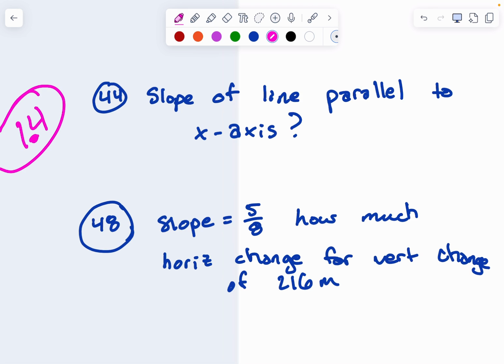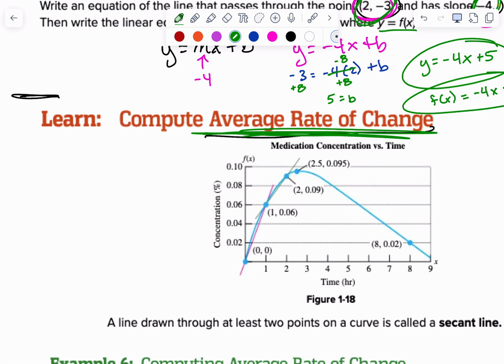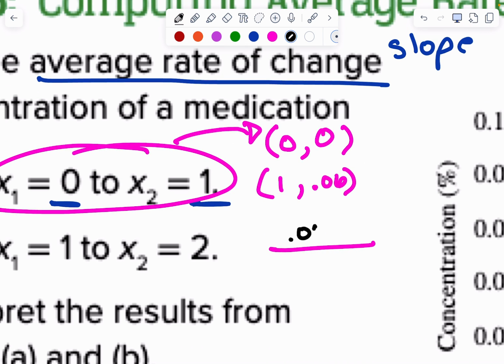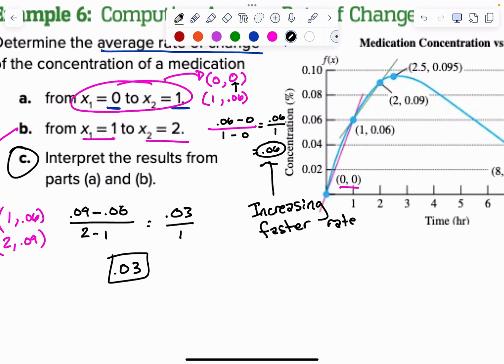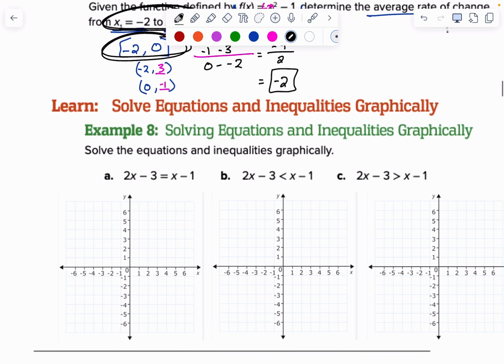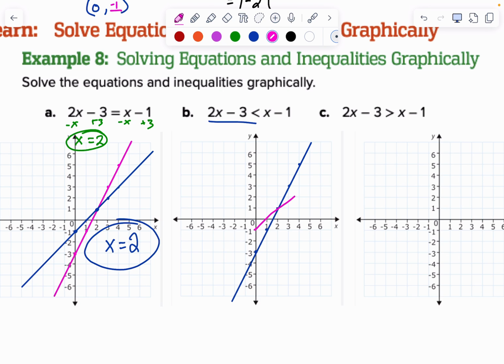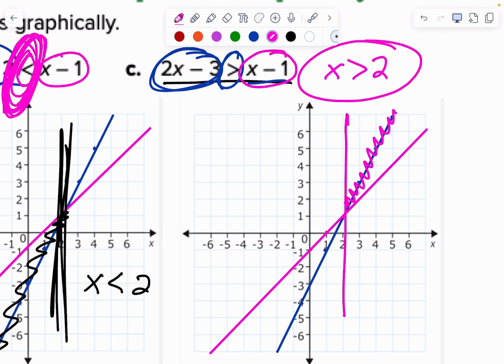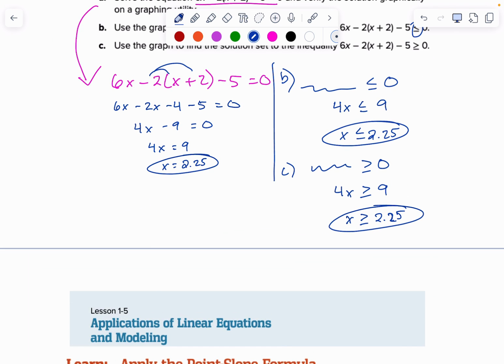Trig 1.4 Part B